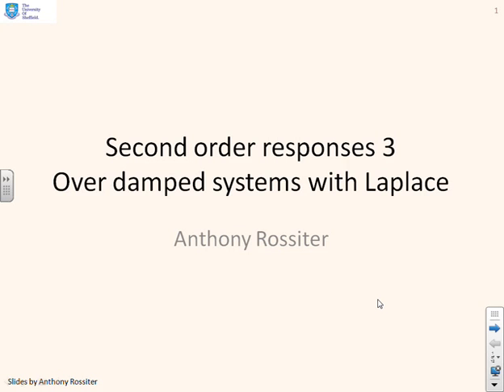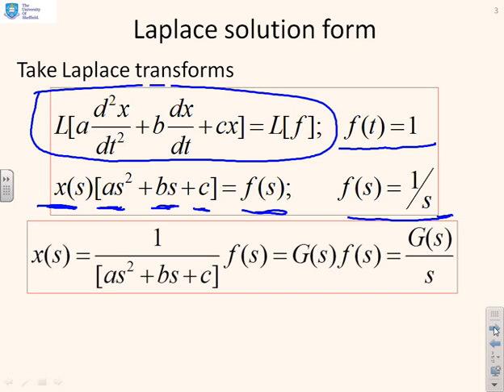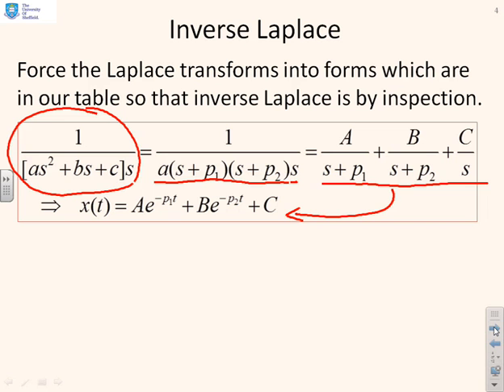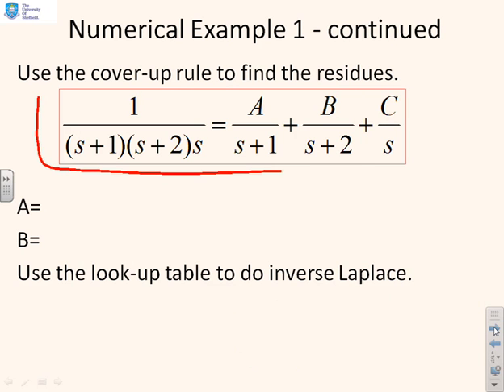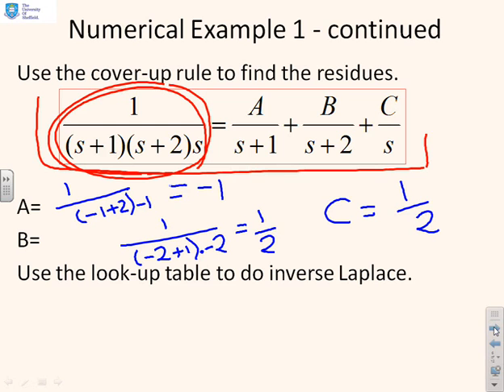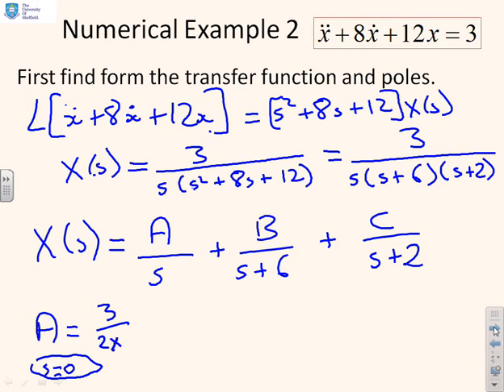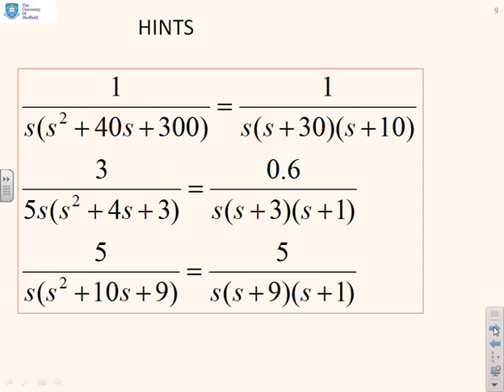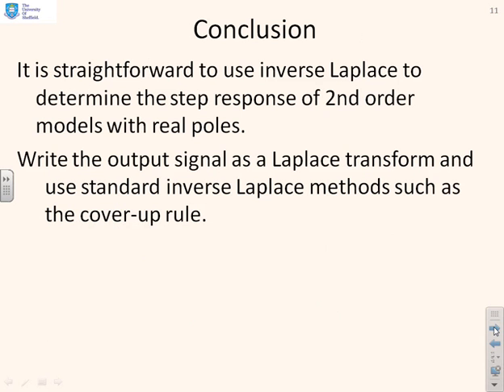Second order responses 3 - over damped systems with Laplace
Repeats the solutions of the first two videos, that is step responses of 2nd order systems with real poles, but this time using Laplace transform techniques rather than the time domain. Illustrates with numerical examples. [Note obvious minor typo at 6min 35sec where 1/2 should be 1/(2s).]